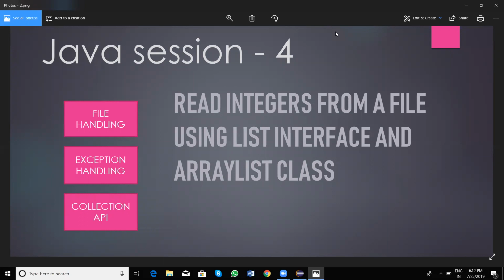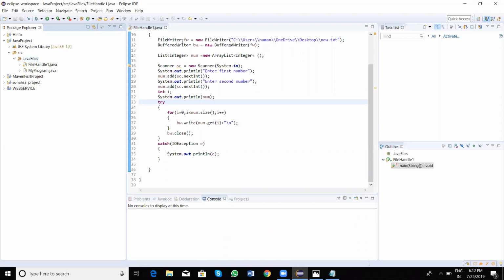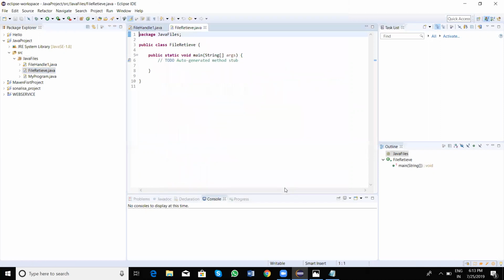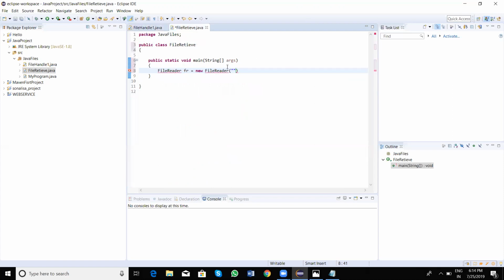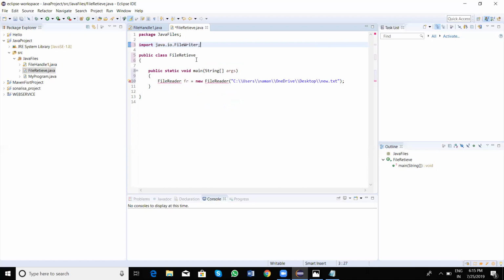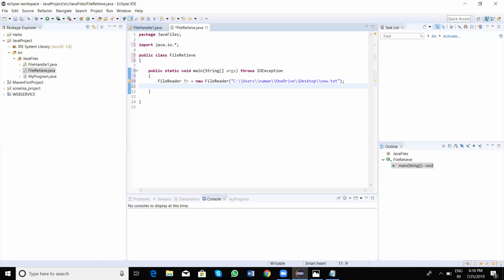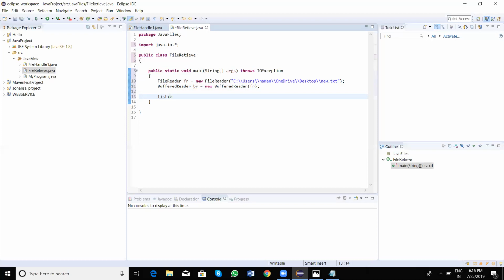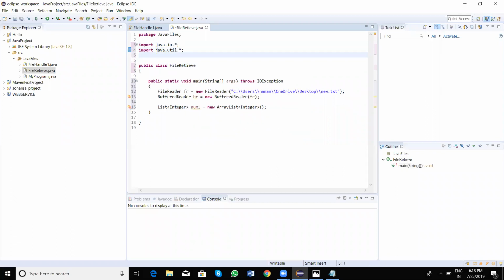File Reading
Continued session on File handling.